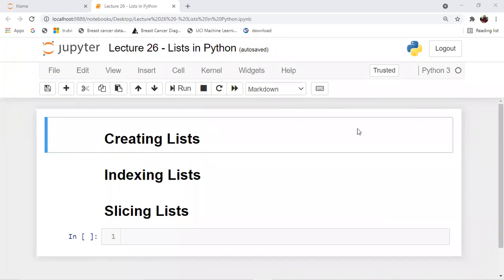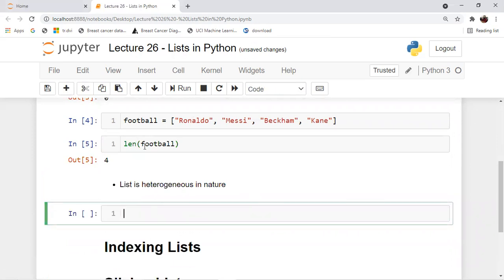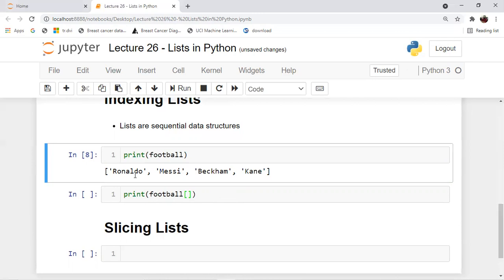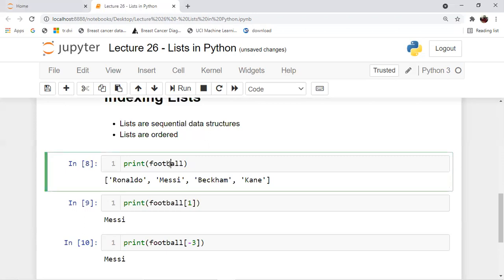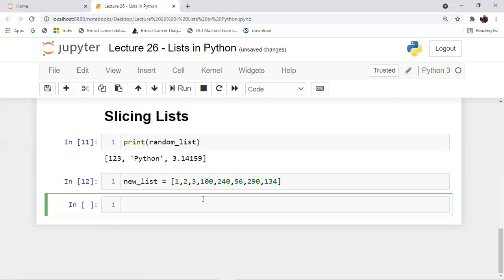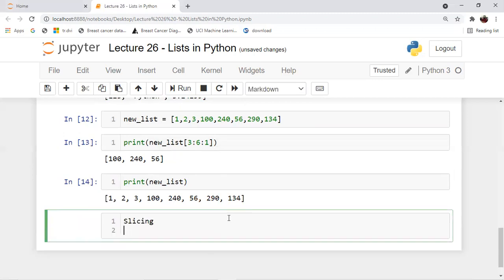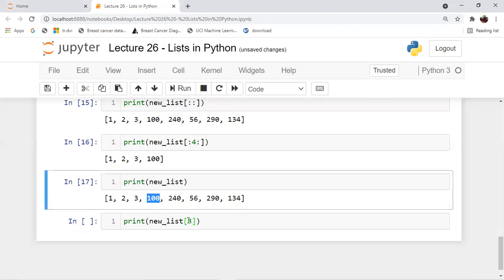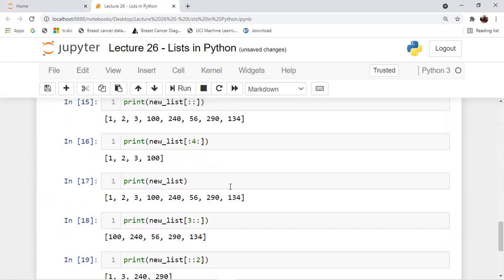Mega Video | Lecture 26 | Lists in Python Part I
In this video, we discuss list creation, list indexing and slicing of lists